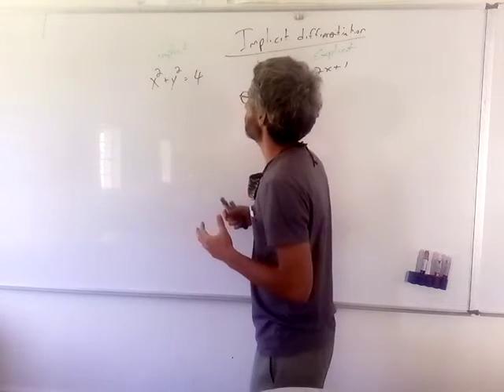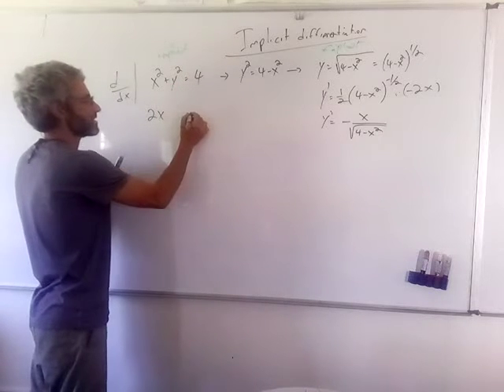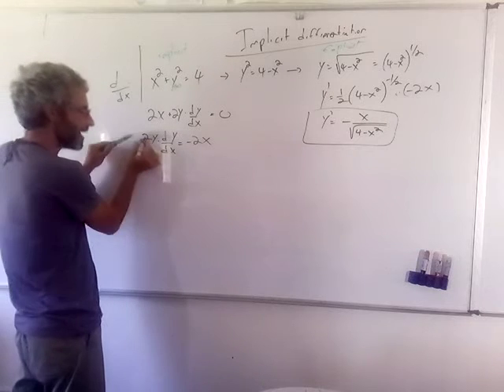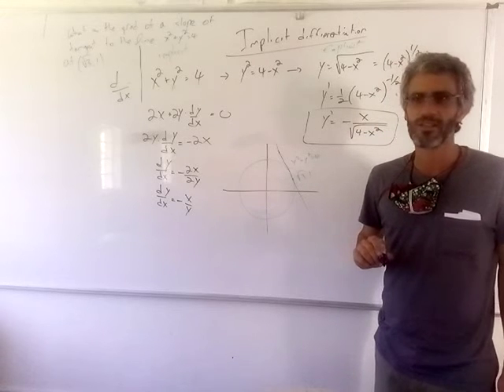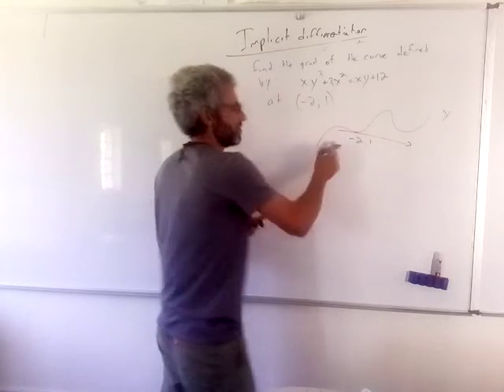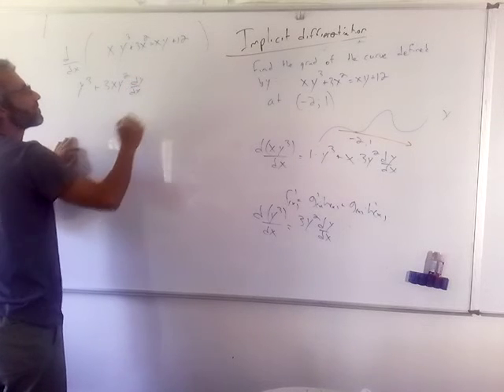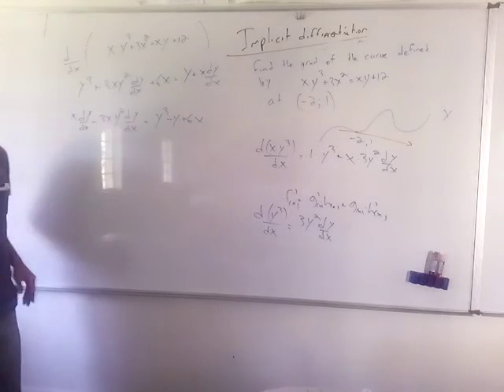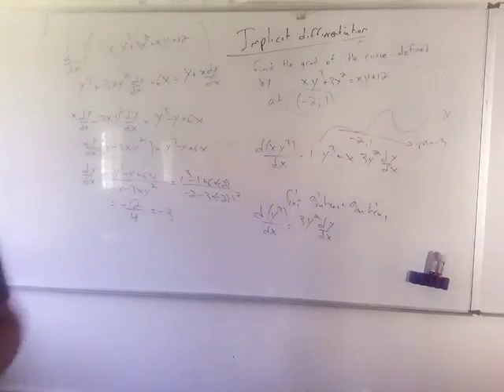AP grade 12 finding gradient of implicit functions